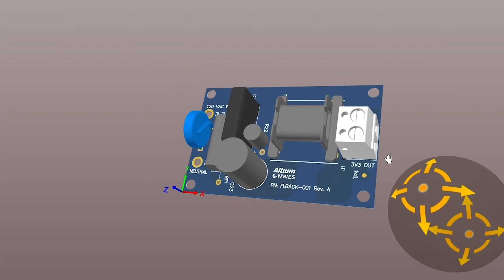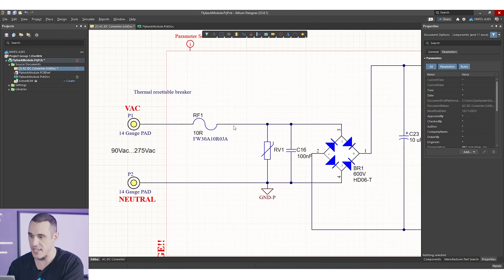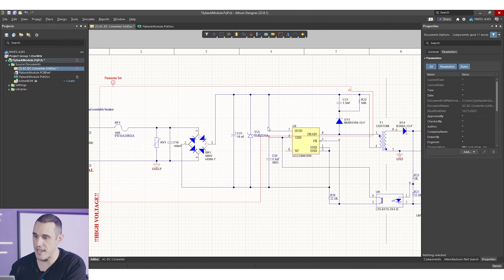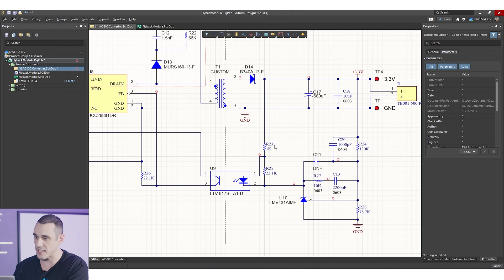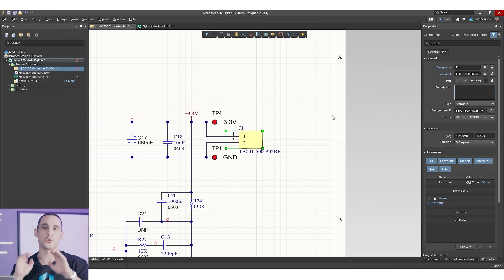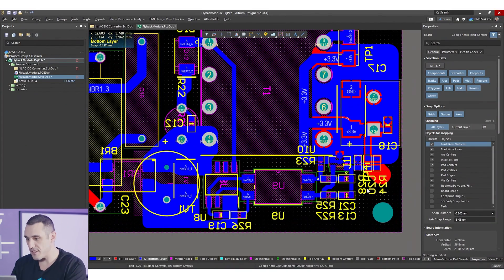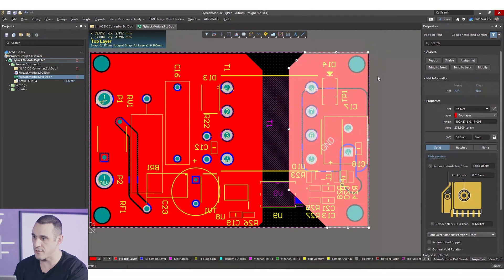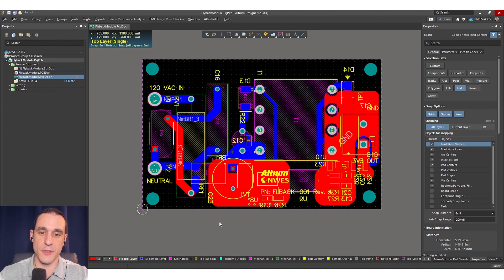Flyback Converter Design Explained - What You Need to Know!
In this episode, your host Tech Consultant Zach Peterson details what you need to know to design a flyback converter module. Join Zach in exploring the design and layout of a flyback converter module in Altium Designer.

From circuit breakdown to the final PCB layout, Zach shares valuable insights, design choices, and tips for creating efficient and effective electronic circuits. Explore the nuances of the input stage components, witness the magic of transformer design, and unravel the secrets of feedback loops that make or break a PCB layout. Zach even shares key layout techniques, ensuring optimal performance and efficiency in your electronic projects.

But that's not all! We've also included a link to download the project files so you can follow along in Altium Designer and witness firsthand the implementation of everything Zach discusses.

0:00 Intro
0:33 Exploring the Flyback Converter
6:30 The PCB Layout